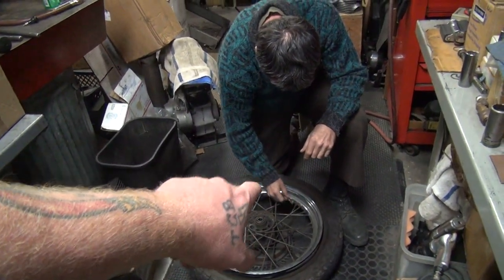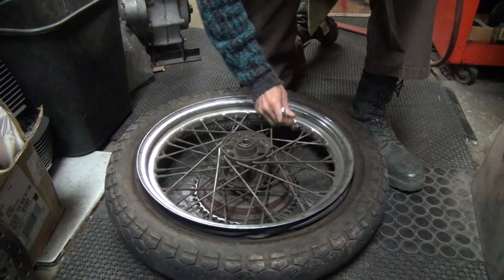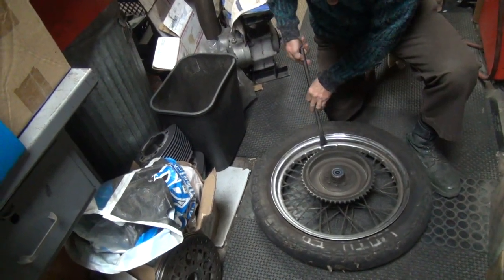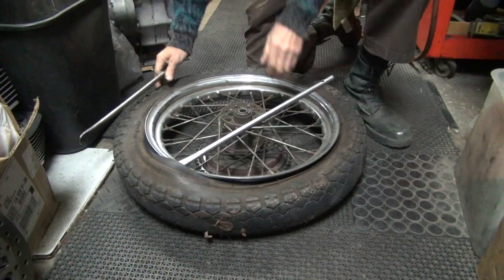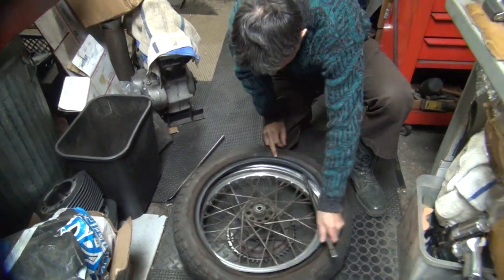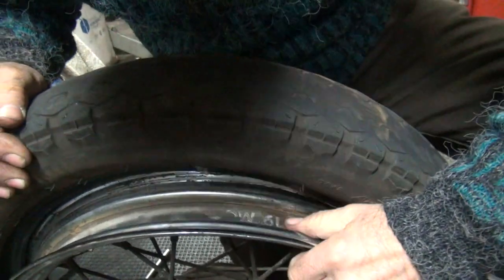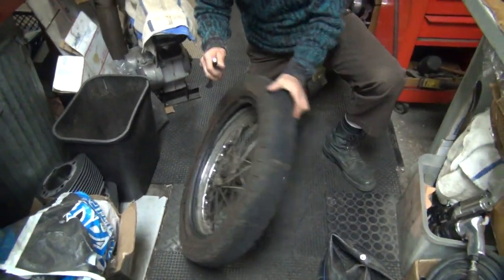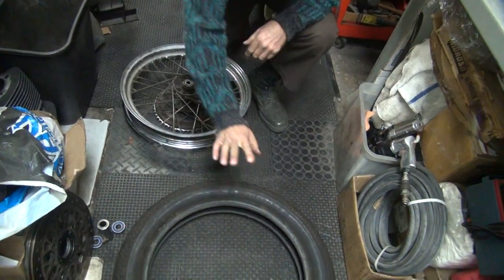#311 walker is back 1972 XL Ironhead Bobber how to rear tire change bike repair harley tatro machine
walker broke the motor after a 1000 miles so now i get to fix it again. he wasted the pistons and tore up the pinion bushing. not sure what walker did but the oil looks like crap. see what and how i fixed it for round #2.
tatro
damm, walker is back again with a broken transmission. what did he do this time. time to dig in and see what he did and fix it so that he will not be back for a long time.